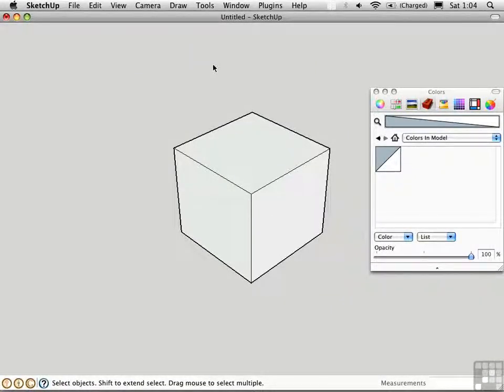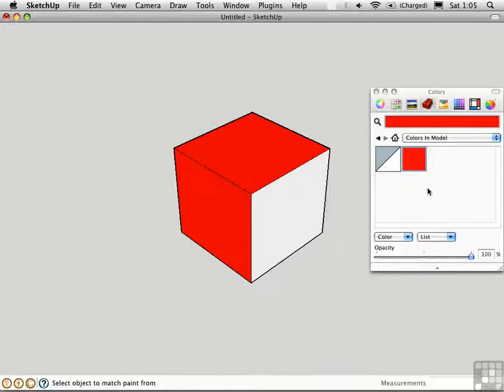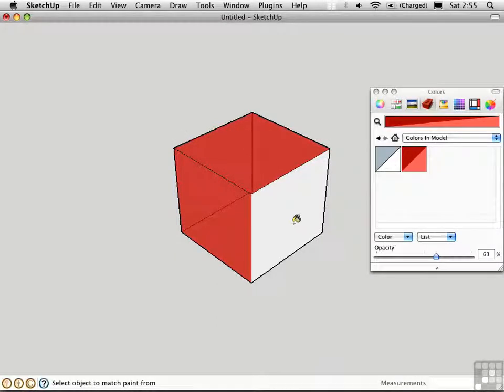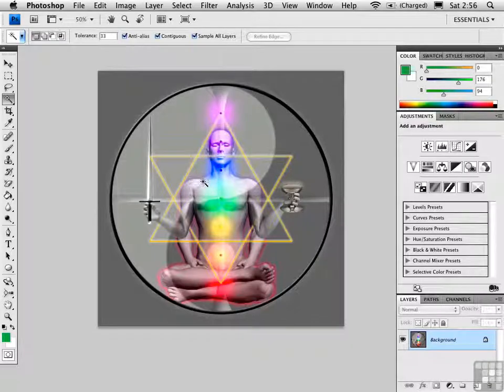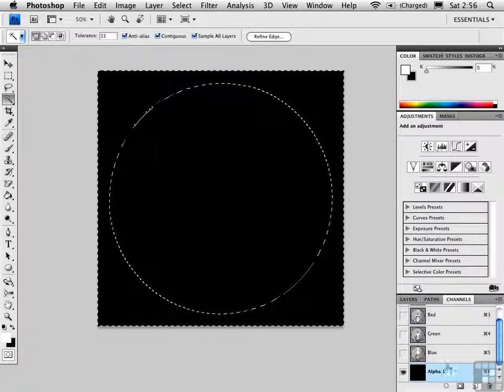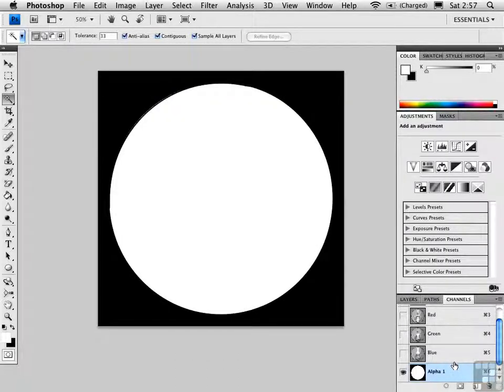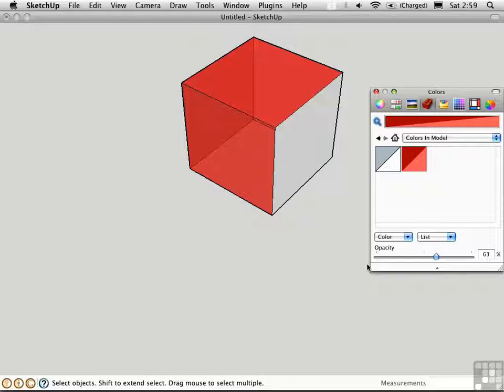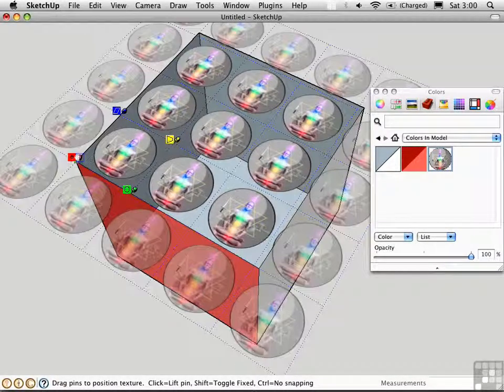1705 Opacity And Transparency